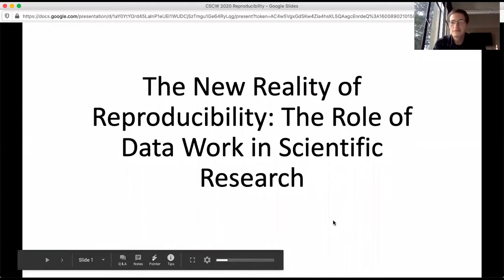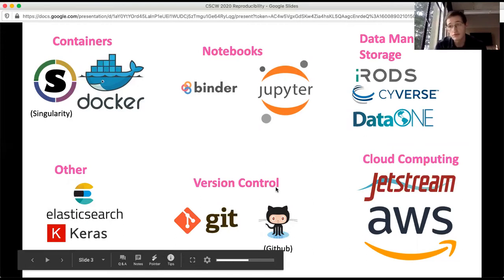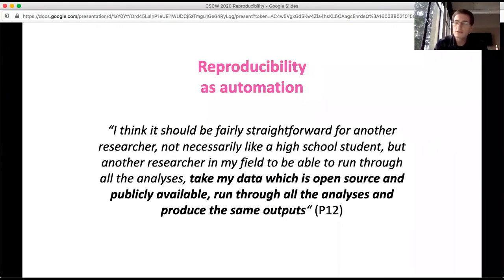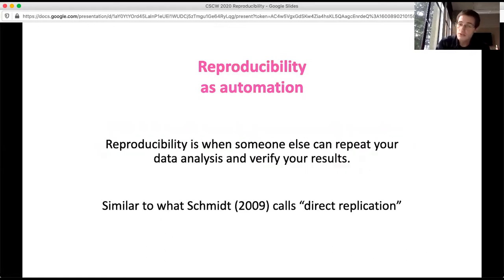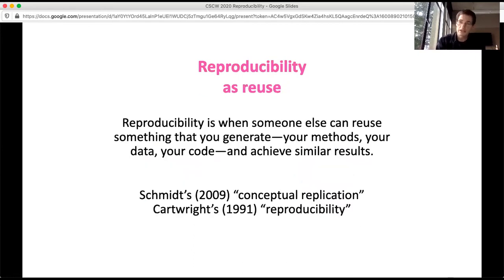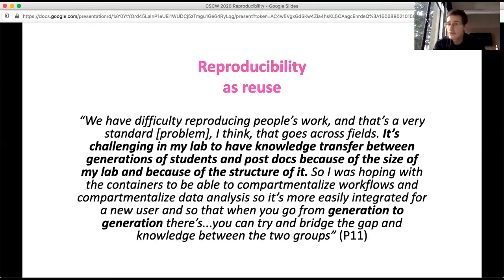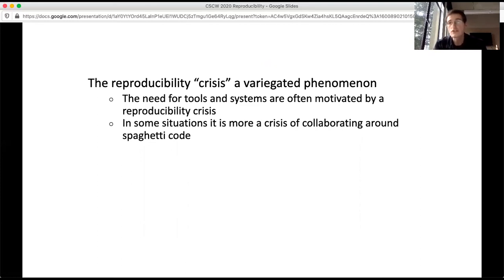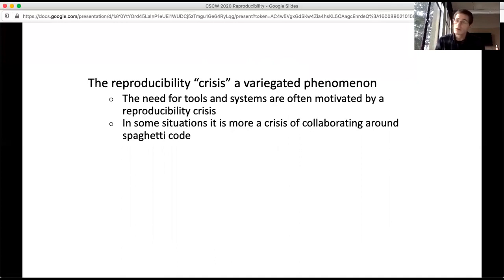The New Reality of Reproducibility: The Role of Data Work in Scientific Research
Melanie Feinberg (University of North Carolina at Chapel Hill); Will Sutherland (University of Washington); Sarah Beth Nelson (University of Wisconsin, Whitewater); Mohammad Hossein Jarrahi (University of North Carolina at Chapel Hill); Arcot Rajasekar (University of North Carolina at Chapel Hill)

Session: Data Work

Abstract
Although reproducibility--the idea that a valid scientific experiment can be repeated with similar results--is integral to our understanding of good scientific practice, it has remained a difficult concept to define precisely. Across scientific disciplines, the increasing prevalence of large datasets, and the computational techniques necessary to manage and analyze those datasets, has prompted new ways of thinking about reproducibility. We present findings from a qualitative study of a NSF--funded two-week workshop developed to introduce an interdisciplinary group of domain scientists to data-management techniques for data-intensive computing, with a focus on reproducible science. Our findings suggest that the introduction of data-related activities promotes a new understanding of reproducibility as a mechanism for local knowledge transfer and collaboration, particularly as regards efficient software reuse.